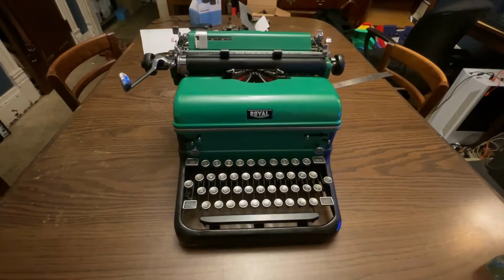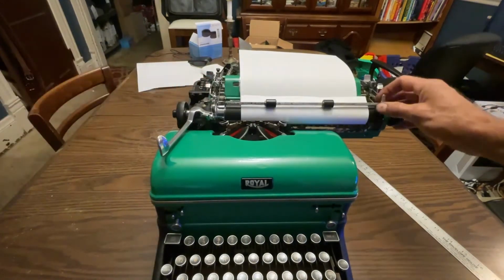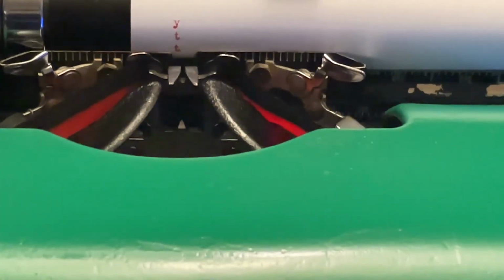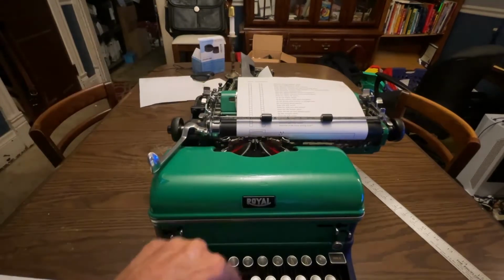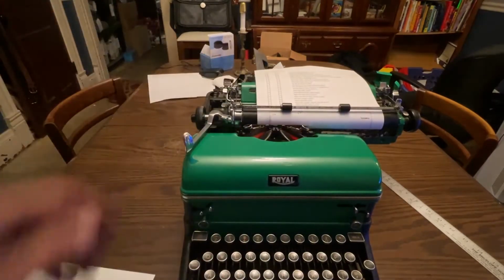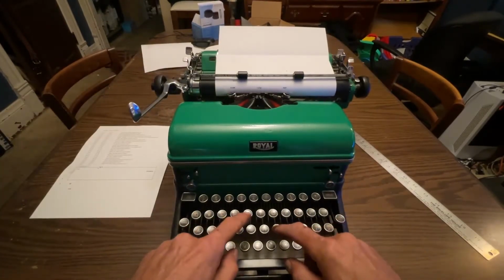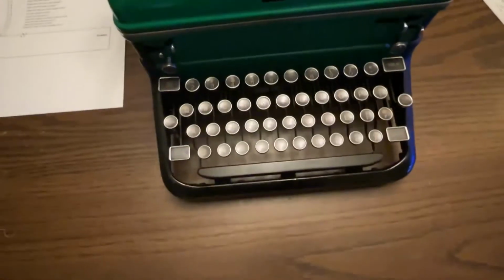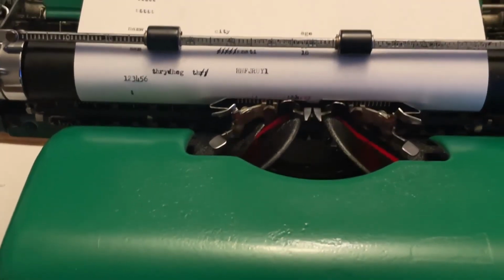Royal KMM Typewriter Demo of Features and Functions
A general demonstration of the Royal KMM Typewriter (1940s).  Showing how to use margin settings, tabs, column setup, and other cool functions.